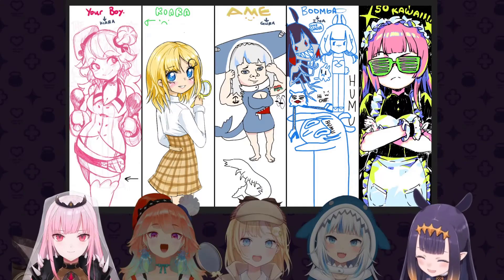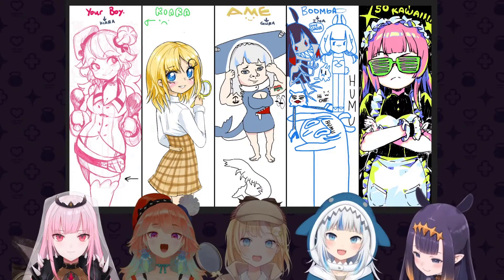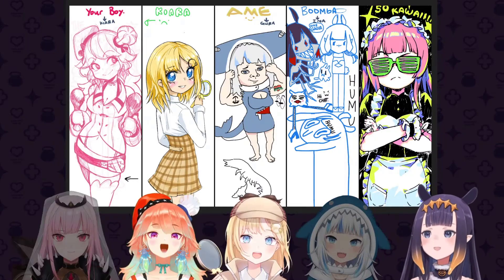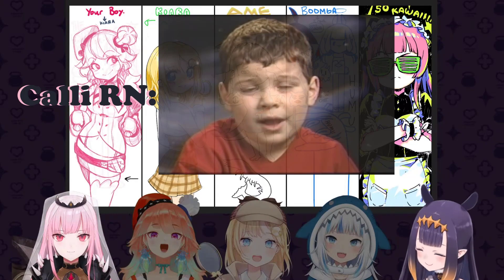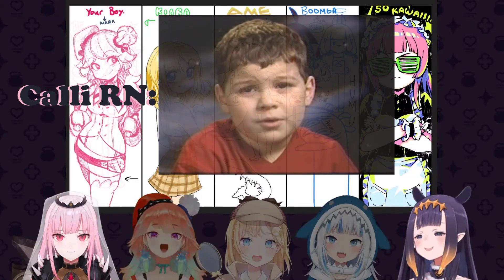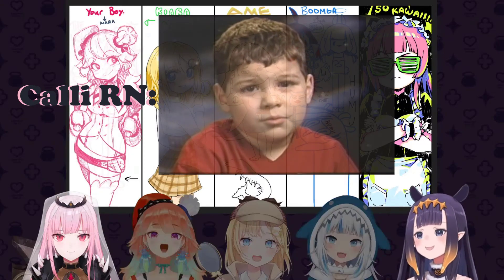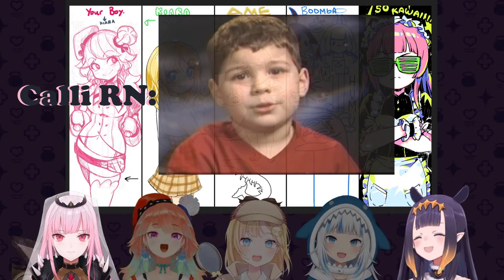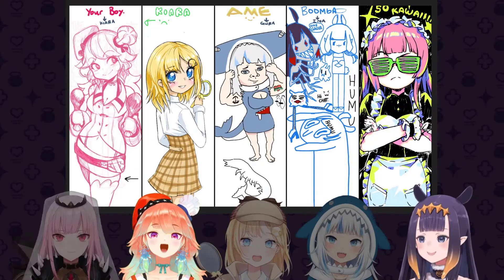Kiwawa's Thighs Break Calli 【Calliope Mori/ Takanashi Kiara】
"Dem Ties" broke Calli for a minute. Understandable reaction, have a nice day!